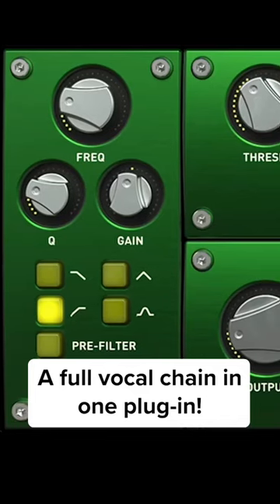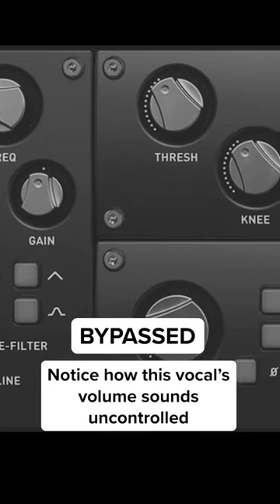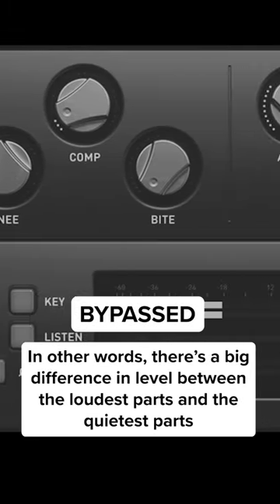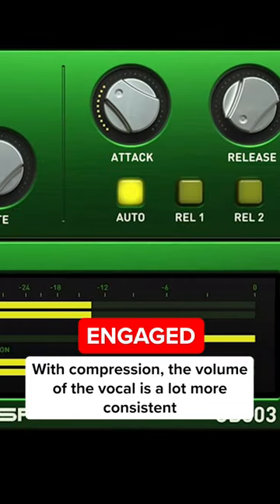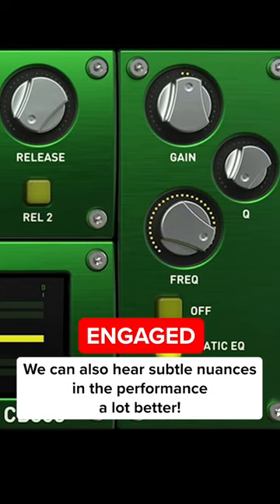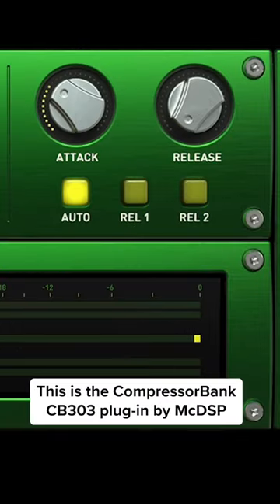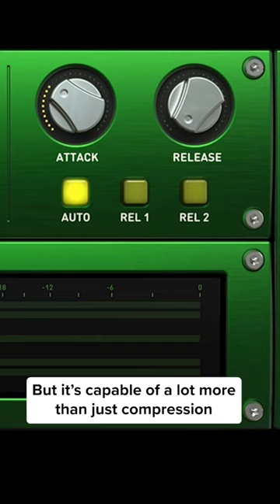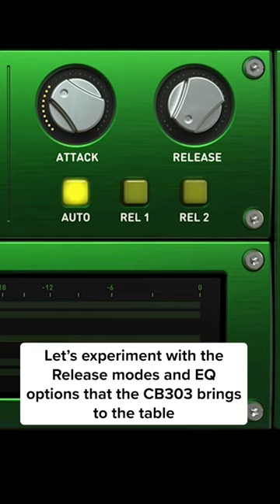The Simplest 1 Plug-In Vocal Chain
In this video we EQ and Compress a very dynamic vocal using only the McDSP CompressorBank CB303 plug-in!

CompressorBank is a high-end compressor plug-in designed to emulate the sounds of vintage and modern compressors, while delivering complete control of dynamic compression.

In addition to the standard threshold and ratio controls, the actual shape and response of the compression curve can be adjusted with the Knee and BITE controls. Flexible compression control is complimented with pre-filtering and post-compression EQ.